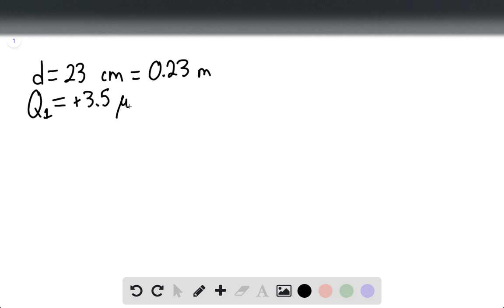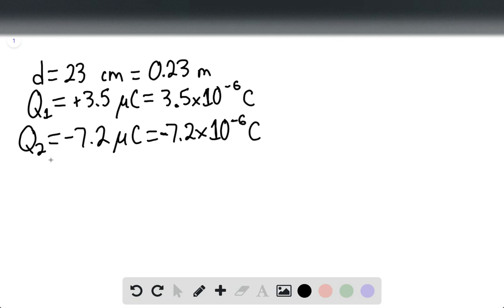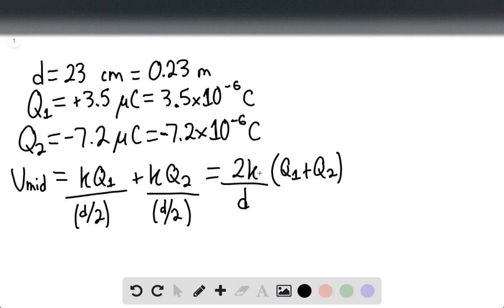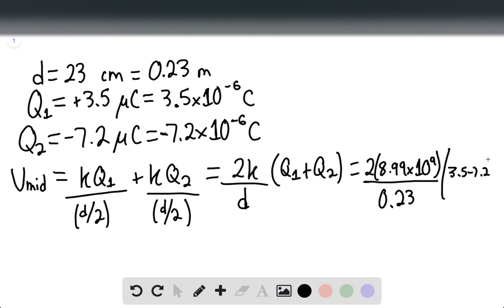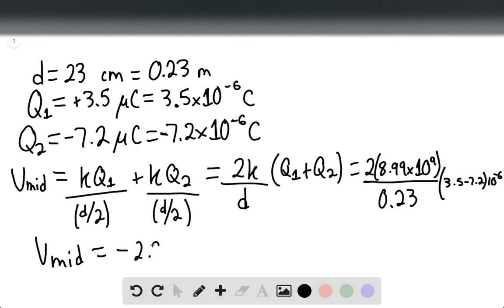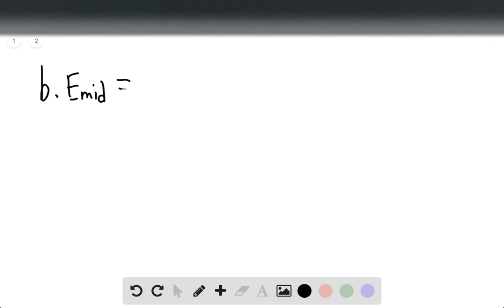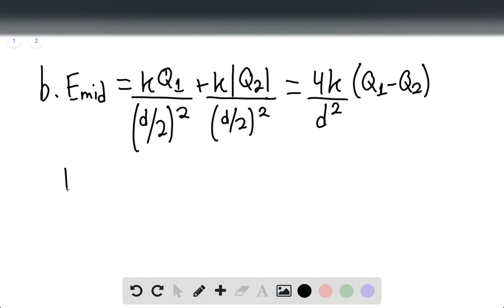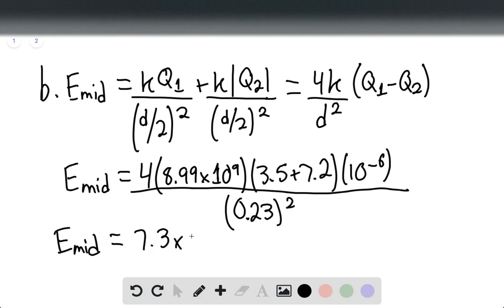A +3 5 C charge is 23 cm to the right of a 7 2 C charge At the midpoint between the two charges,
A +3.5 C charge is 23 cm to the right of a -7.2 C charge. At the midpoint between the two charges, ( ) determine the potential and ( ) the electric field.

📕 Economics Q&A
📕 Chemistry Q&A
📕 Math Q&A
📕 Statistics Q&A
📕 Computerscience Q&A
📕 Accounting Q&A
📕 Biology Q&A
📕 Physics Q&A